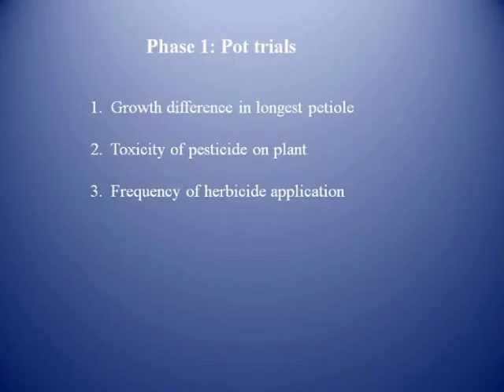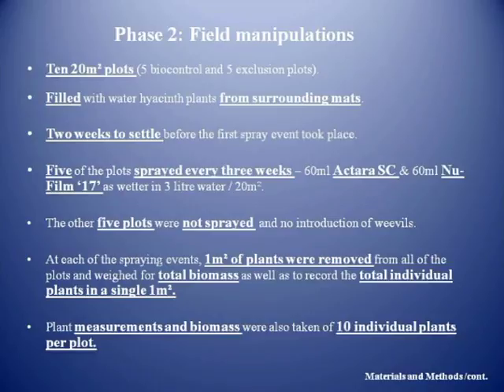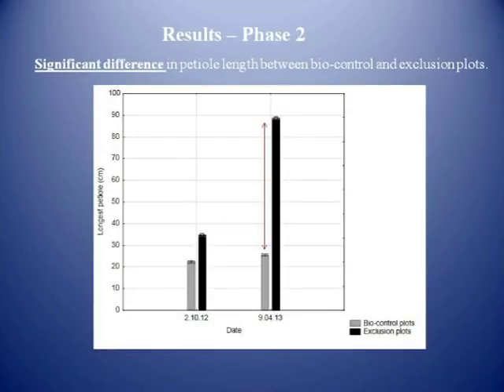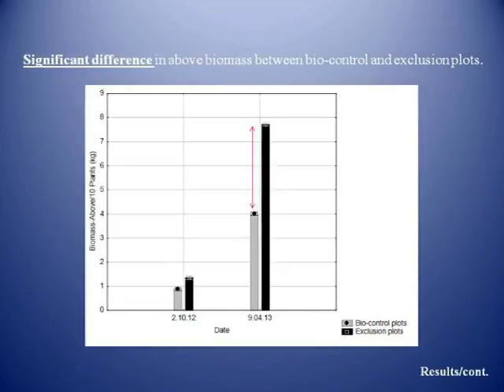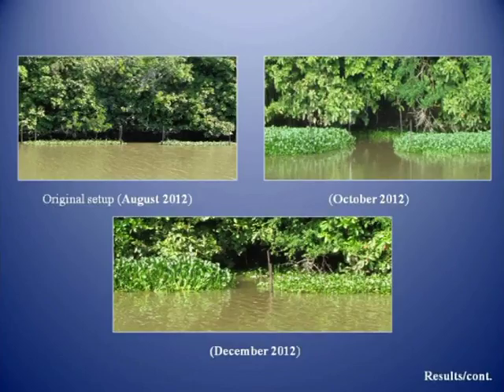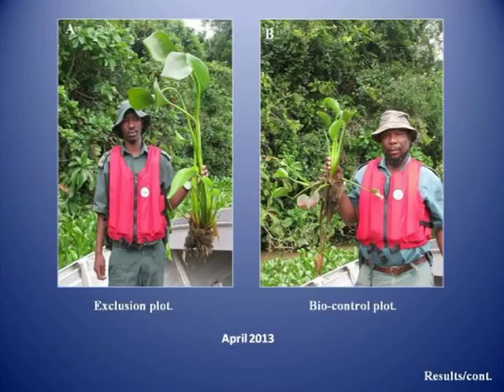Roy Jones - Do biological control agents actually work in natural environment? - June 2014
Roy W. Jones-Ezemvelo KZN Wildlife: Rhodes University

Water hyacinth (Eichhhornia crassipes) was first recorded on the Nseleni River in KwaZulu-Natal in 1978 and has been shown to a significant negative impact on the biodiversity of the Nseleni River.

An effective and sustainable control intervention was therefore urgently required. Although biological control using the two weevil species Neochetina eichhhornia and Neochetina bruchi has been credited with affecting a good level of control in South Africa in terms of pre and post release evaluation, the lack of post release evaluation data has undermined this statement.

In a manipulated post release evaluation experiment on the Nseleni River five experimental plots of Water hyacinth of 20 m2 were sprayed with an insecticide (Actara SC) to control weevil.

After ten months the plants in the sprayed plots were significantly bigger and heavier than those in the unsprayed control plots that had natural populations of the weevil biological control agents.